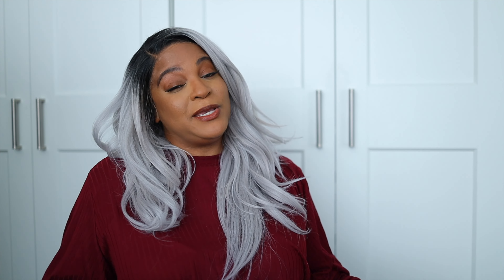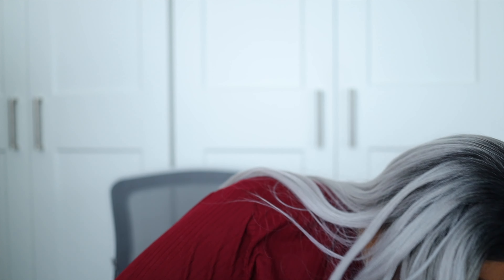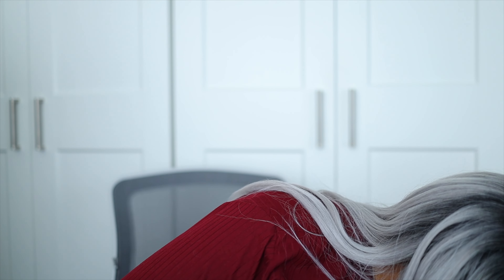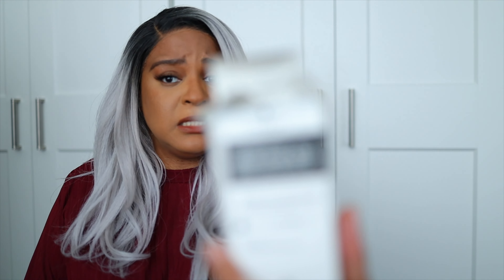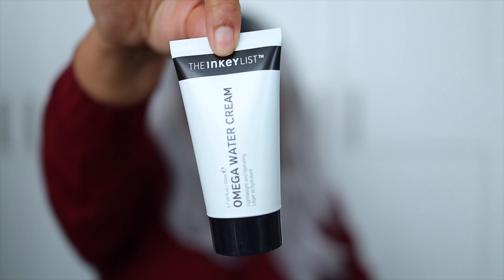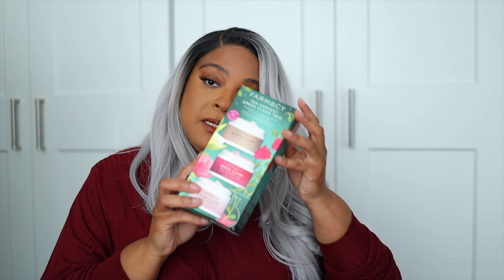SEPHORA FALL VIB SALE HAUL 2023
We have a Sephora Haul. Sephora had their Fall Savings Event and I didn't pick up too many things. I got a few skincare and makeup products and perfume of course. Hope you saved some money

Stay Lavish,
Chi Chi

🛍 PRODUCTS MENTIONED 🛍

The INKEY List Omega Water Cream Oil-Free Moisturizer + Niacinamide

Farmacy Tea Harvest Green Clean Trio

Touchland Power Mist Hydrating Hand Sanitizer

Fenty Skin Lil Butta Dropz Mini Whipped Oil Body Cream Trio

Fenty Beauty by Rihanna Fenty Parfum Body Crème

GUERLAIN Mon Guerlain Eau de Parfum

Dolce&Gabbana Devotion Eau de Parfum

I didn’t realize there was a giftset for devotion sooo I’mma exchange my regular bottle for the set cuz you get a travel size for $2 more and mama like extras 😜

Dolce&GabbanaDevotion Eau de Parfum Perfume Set

KAYALI UTOPIA VANILLA COCO | 21

Setting Powder
Lipstick:
Lipgloss: